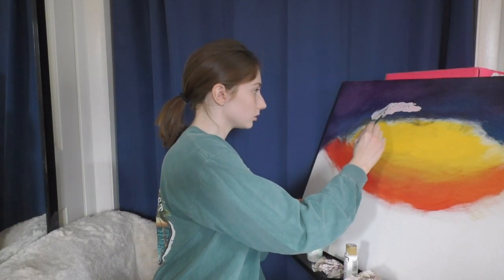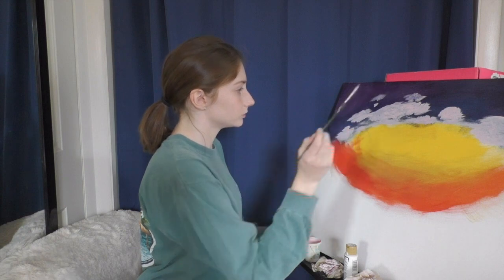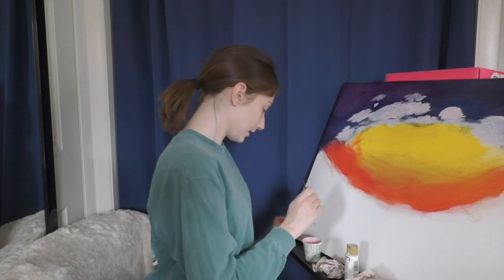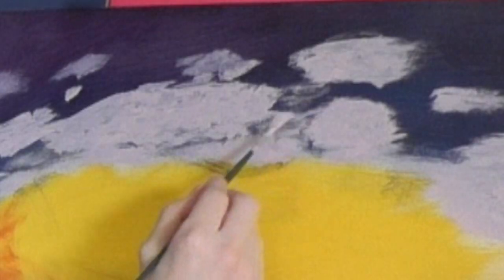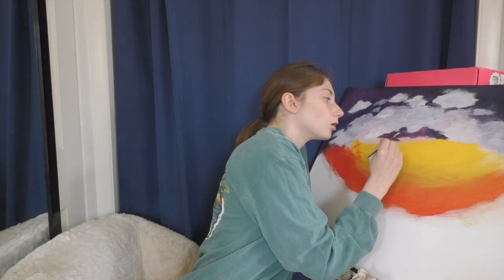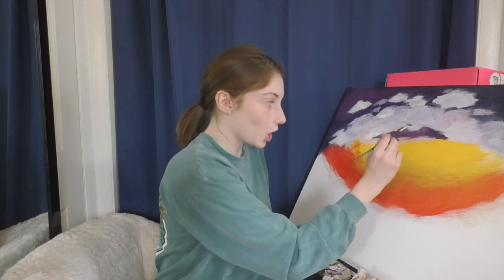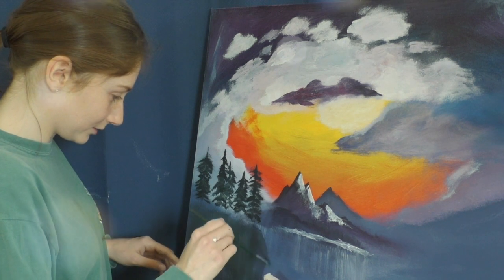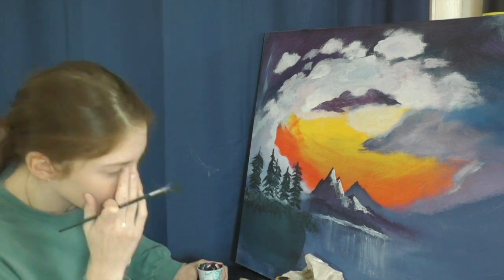Following a Bob Ross painting tutorial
How long have I been doing Youtube: 4 years

|KPOP GET TO KNOW ME|

How long have I been into KPOP?:  4 years

Ultimate bias: Taemin from SHINee and Mark from NCT

Ultimate bias group: NCT (as a whole group) SHINee

Favorite Groups (boy and girl): SHINee, NCT, EXO, Wanna One, VIXX, Super Junior, TWICE, BlackPink, Red Velvet, and many more!